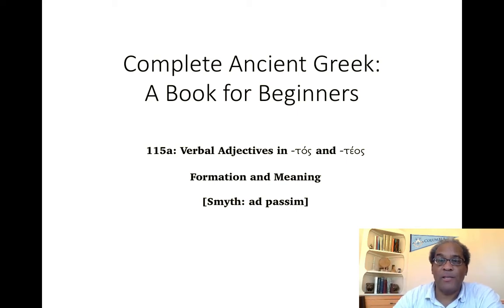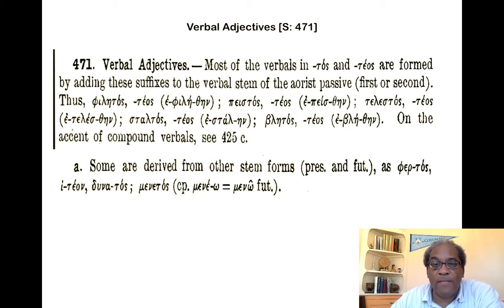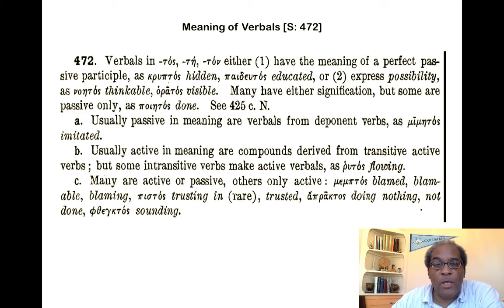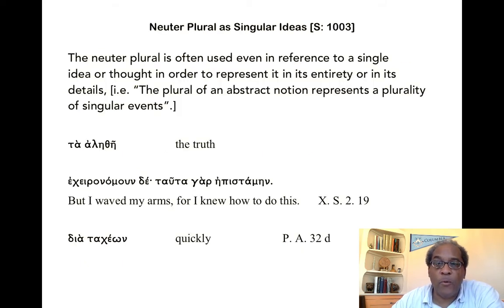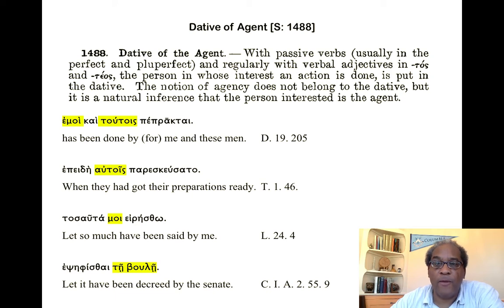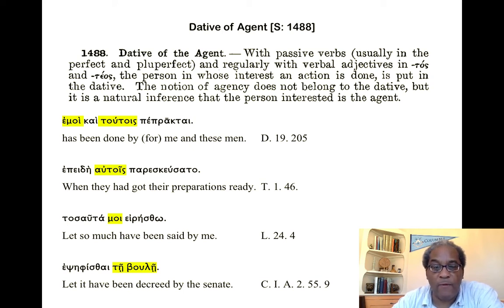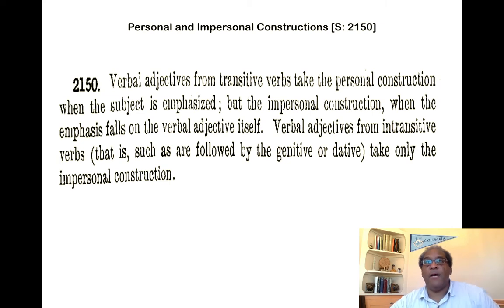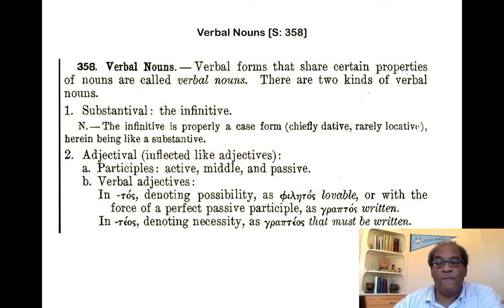115a. Verbal Adjectives in -τός and -τέος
Table of Contents:

00:34 - Verbal Nouns [S: 358]
01:52 - Verbal Adjectives [S: 471]
03:50 - Meaning of Verbals [S: 472]
06:04 - Comparison of Verbals [S: 3
06:57 - Neuter Plural as Singular Ideas [S: 1003]
08:12 - Thucydides’ Usage [S: 1003 a]
09:17 - Dative of Agent [S: 1488]
11:54 - Dative of Agent with Verbal Adjectives [1488 a]
13:18 - Omission of Copula with Verbal Adjectives
13:44 - Personal and Impersonal Constructions [S: 2150]
14:39 - Oblique Cases of Verbal Adjectives
15:45 - Verbal Nouns [S: 358]
16:33 - Votive Masks at Museum of Sparti, Greece